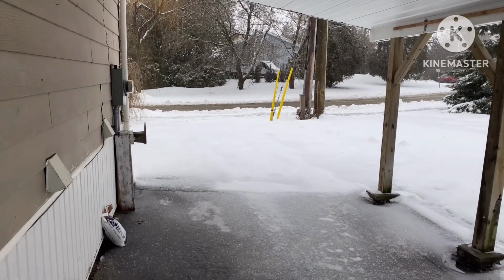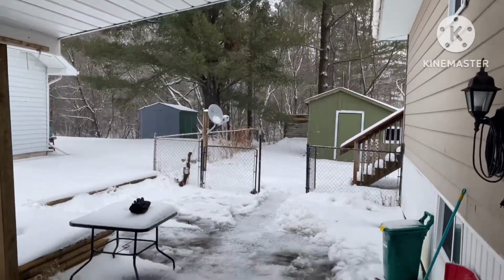(Day 1362) Fixing My Headphones The Cheapest Way!!